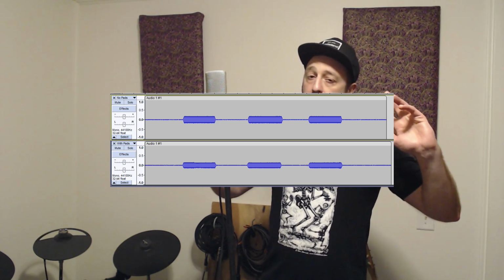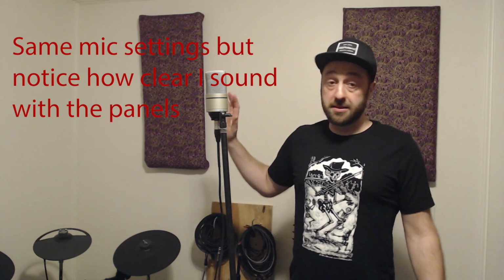DIY Acoustic Panel Testing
Hi gang!

Back again with a fun project. Testing how effective my DIY acoustic panels are in suppressing echo from a concrete wall. In short, they work! I recommend you watch this with headphones and at 1080p minimum to understand the impact of these panels. Want a quick test? Just check the audio quality at 45 secs and at 6 mins.

Like what you see and want to show support? Tips are appreciated!